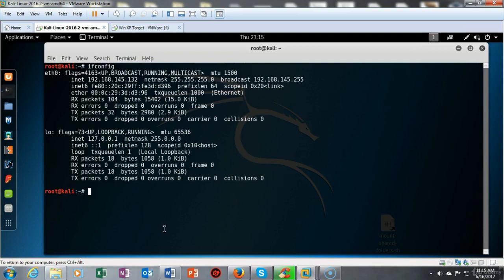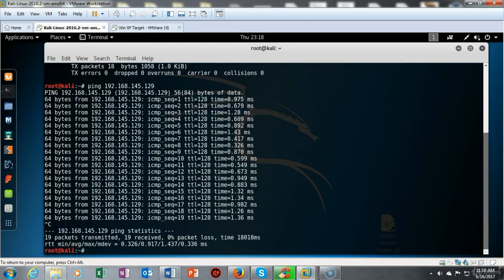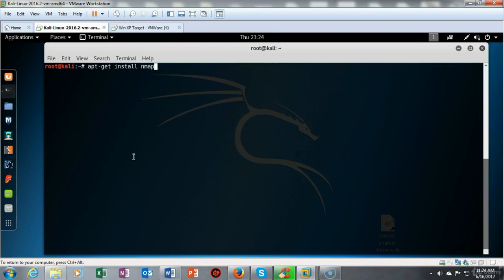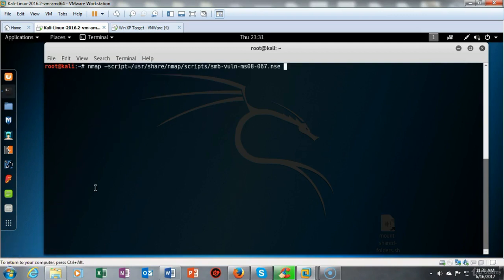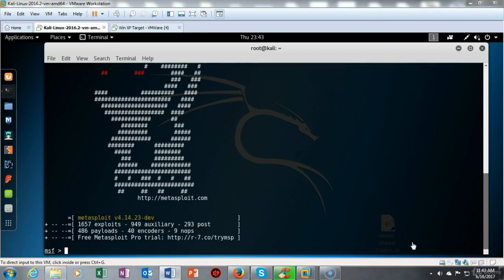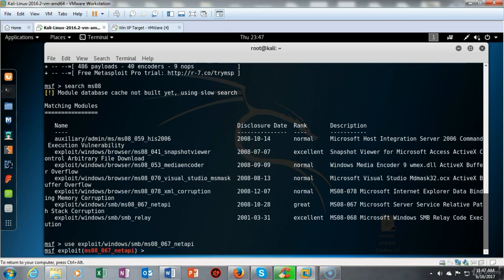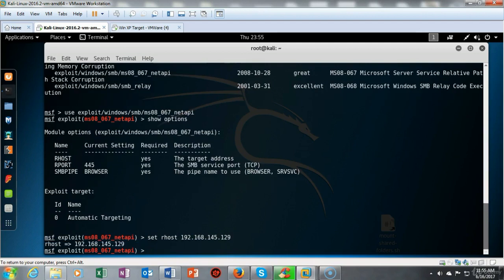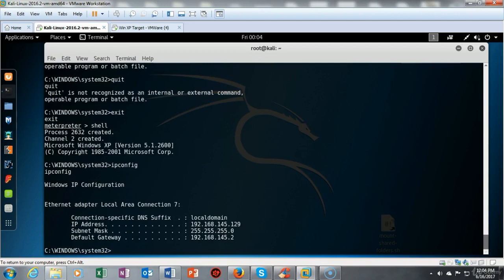Nmap Scripting Engine NSE Ethical Hacking Part 12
The Nmap Scripting Engine (NSE) is one of Nmap's most powerful and flexible features. It allows users to write (and share) simple scripts to automate a wide variety of networking tasks. Those scripts are then executed in parallel with the speed and efficiency you expect from Nmap. Users can rely on the growing and diverse set of scripts distributed with Nmap, or write their own to meet custom needs.